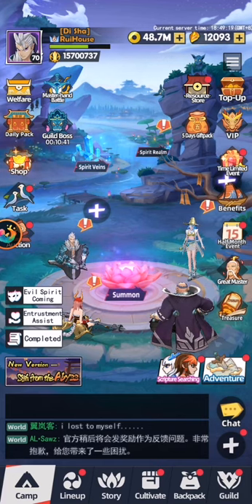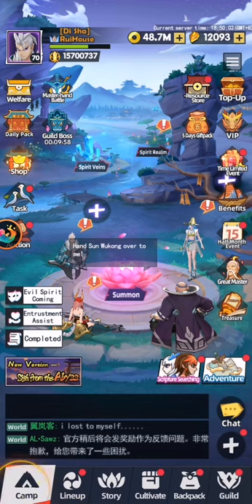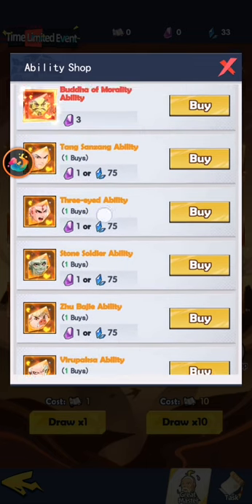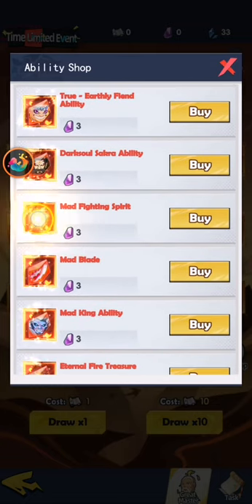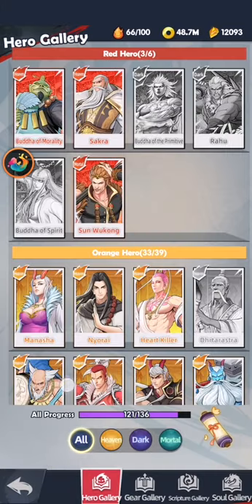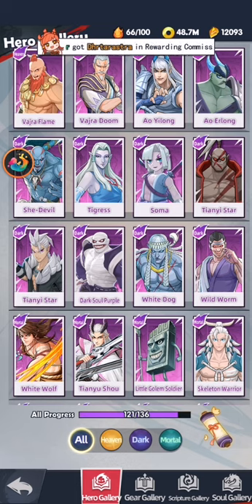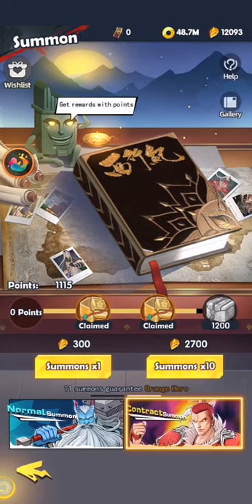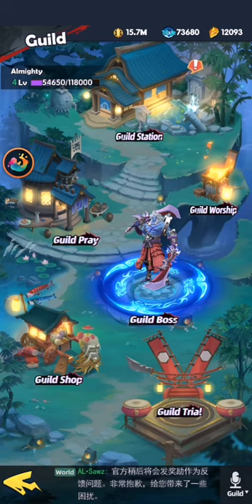Westward M ~ Early Game Tips / Get these Abilities & Transformation (w/Subtitles)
Hello Friend!

Gift codes
9srry
9fbupath
9fbfp
9fbcbthf
9pruttk
9pruthk
9prutfk